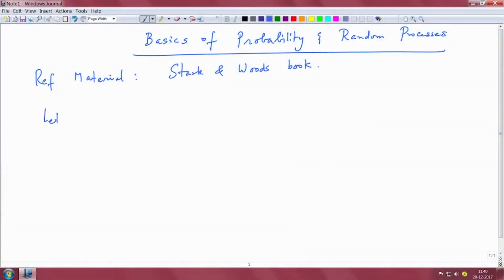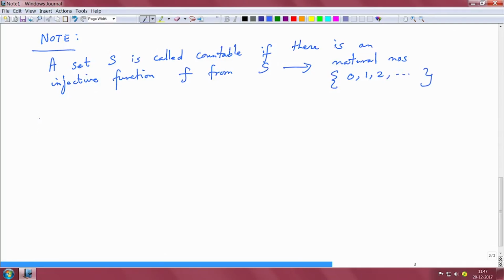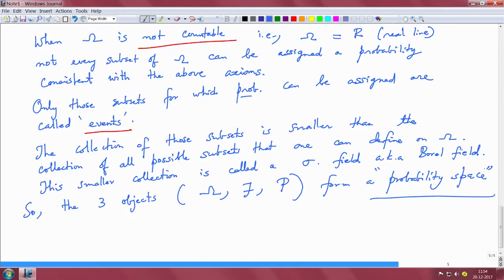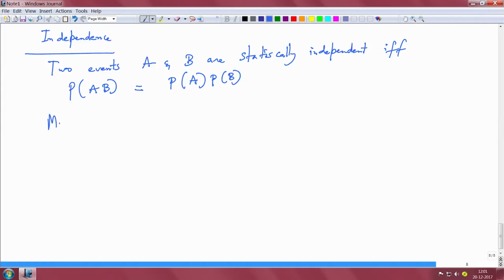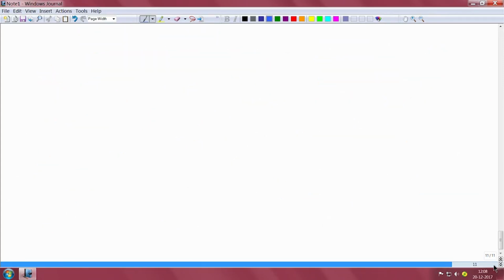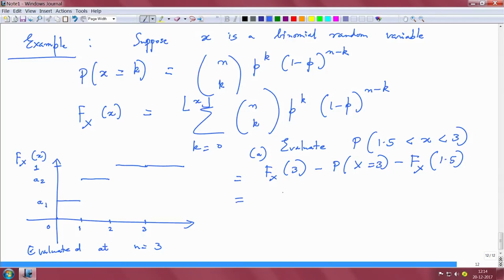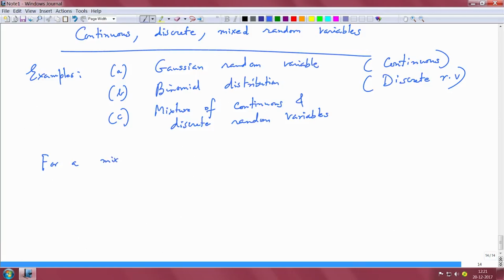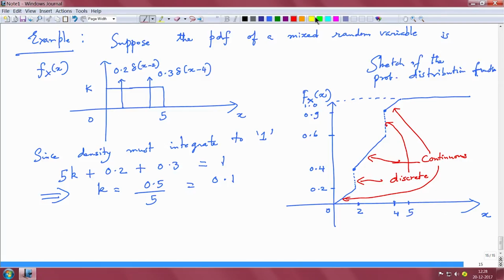Basics of probability and random variables